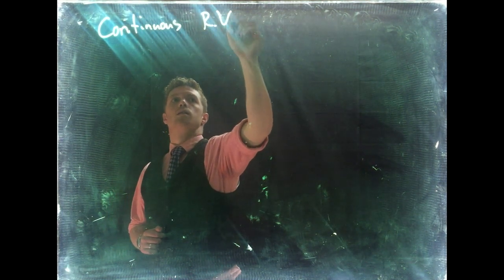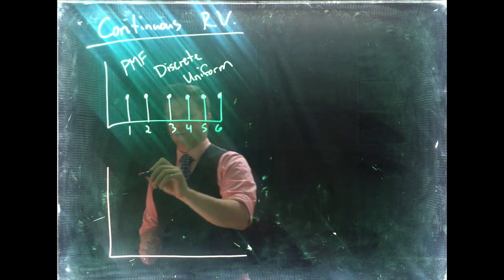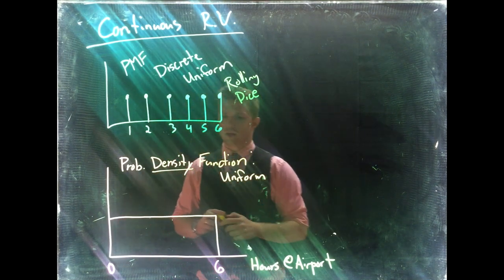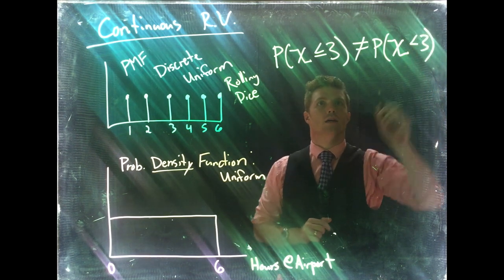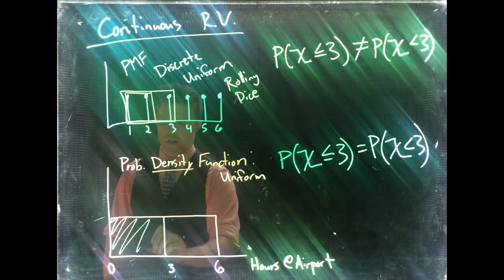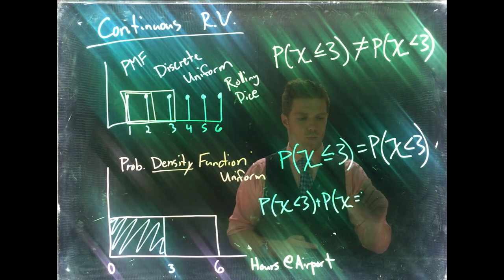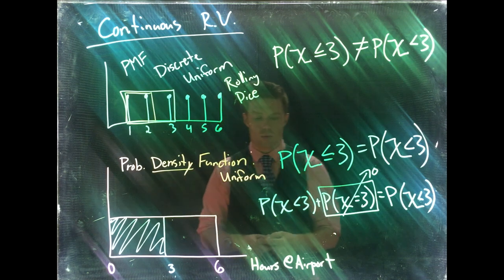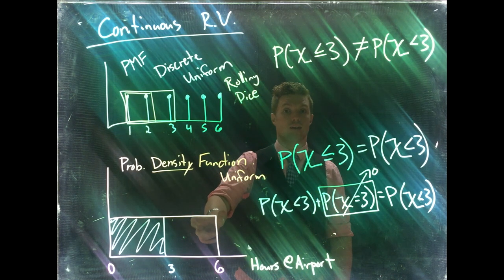ContinuousRV: Intro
This video is about ContinuousRV: Intro